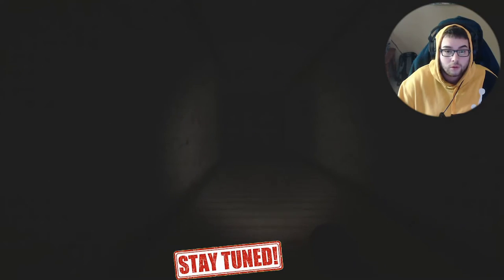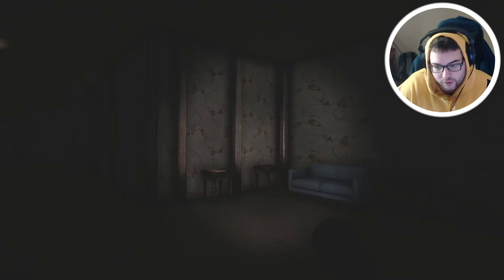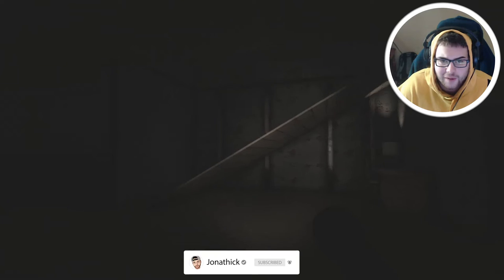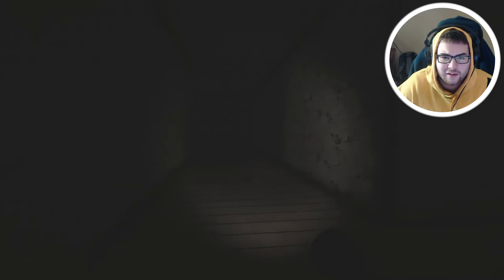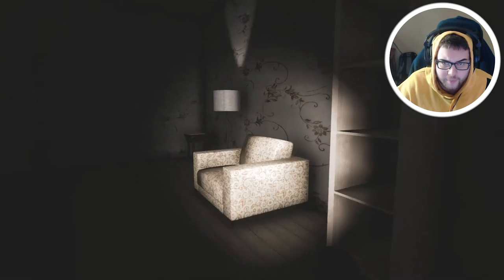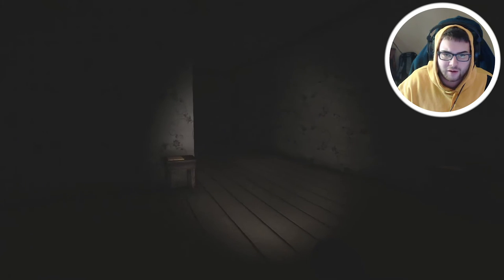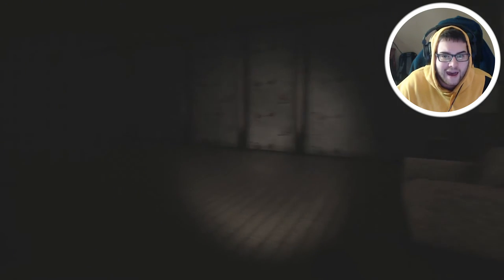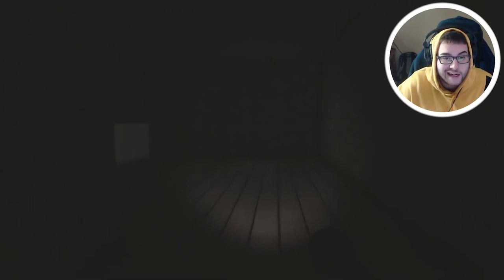This JUMPSARE about put me on the FLOOR!!!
❓What is this channel about:
This channel is about bringing YOU the viewer an enjoyable game play video that will hopefully make you smile. I hope to take you away from your daily stress with my family friendly and oddly funny videos.